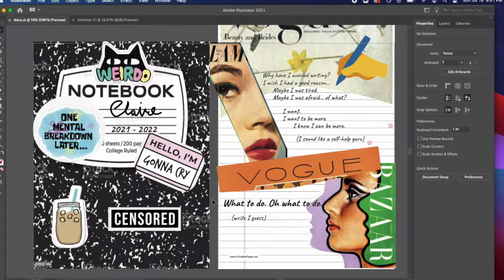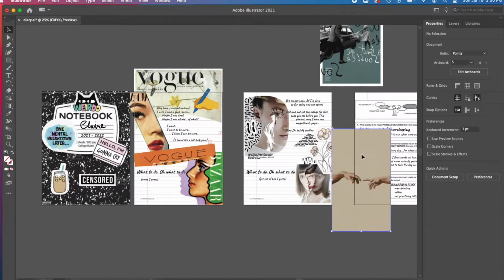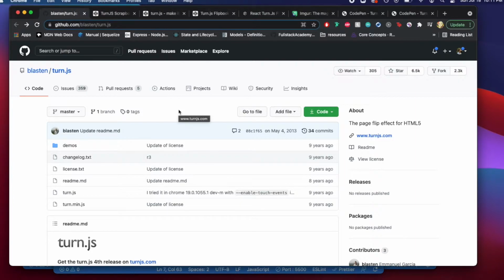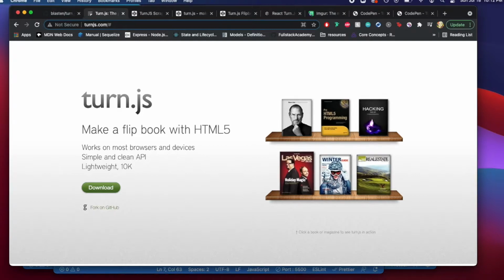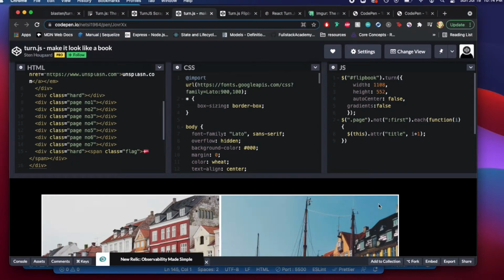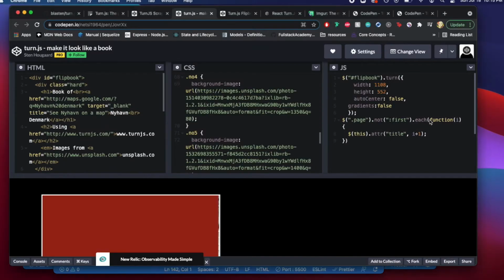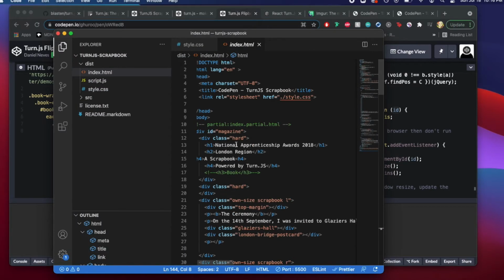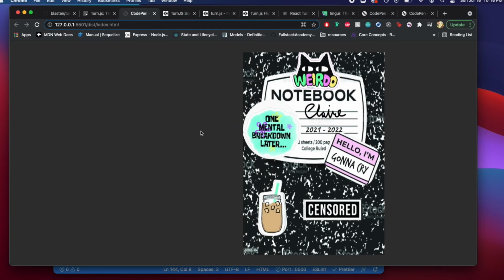The Making of a Side Project! I'm making a digital journal using Illustrator, HTML, CSS and Turn.js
The Making of a Side Project! I'm making digital journal using Illustrator, HTML, CSS and Turn.js.